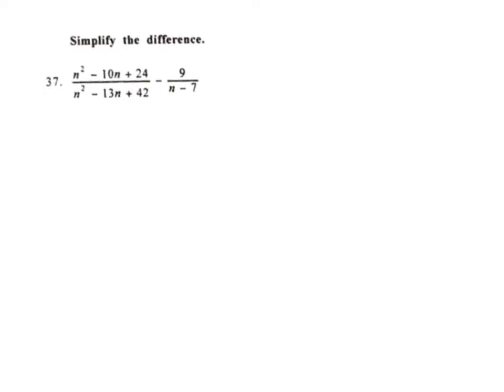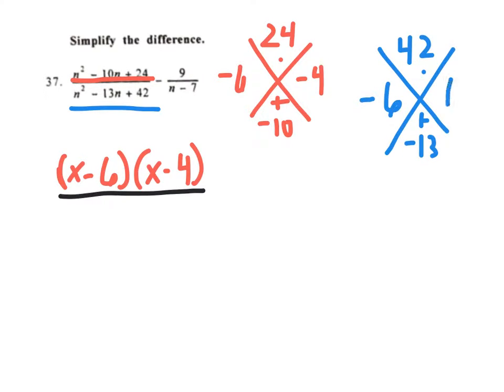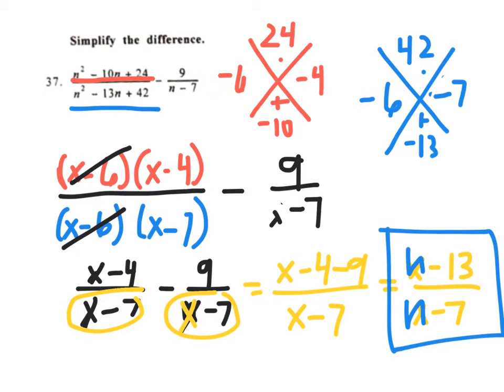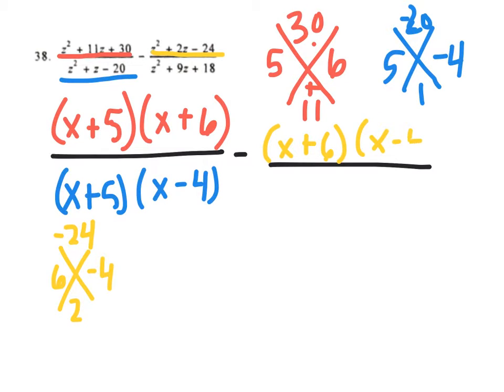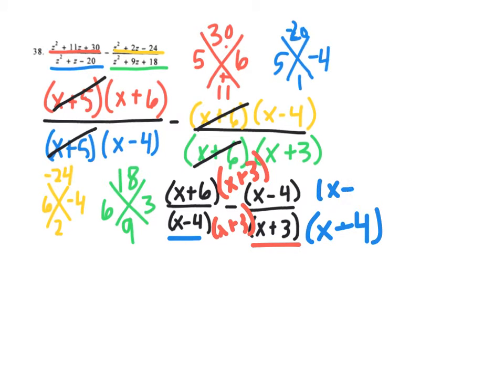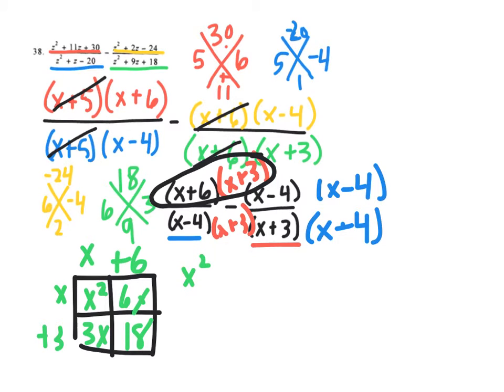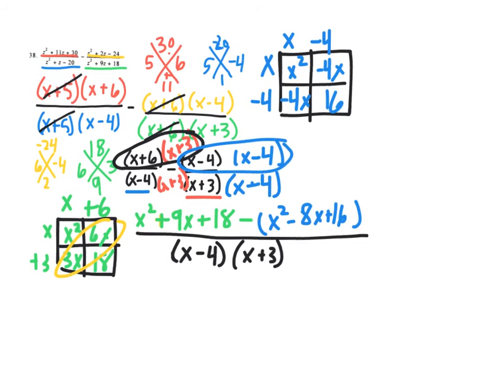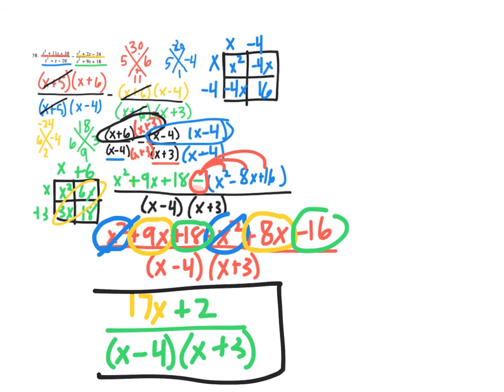T3 IA Final Review #37-38